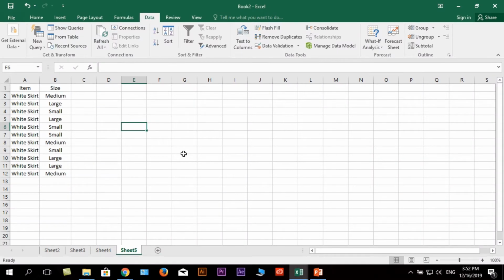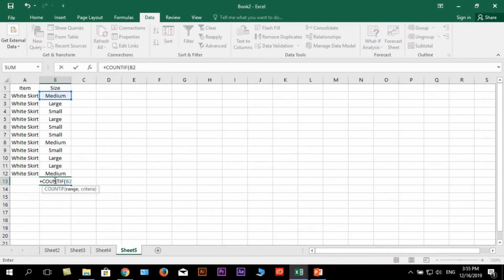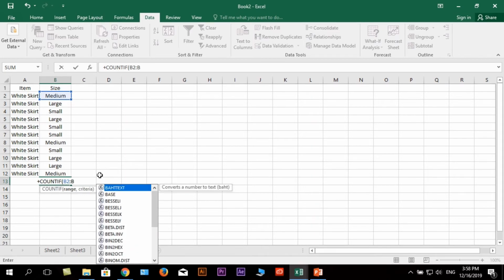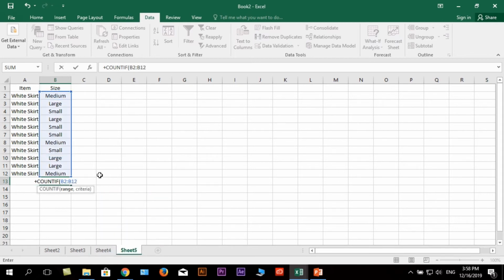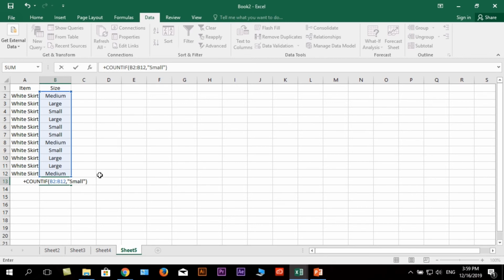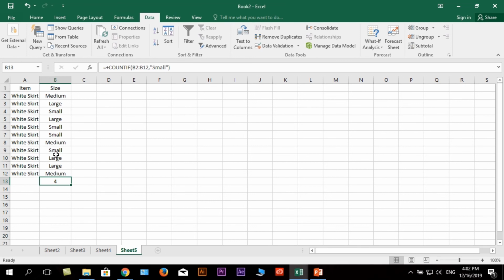Excel II - Functions/COUNTIF